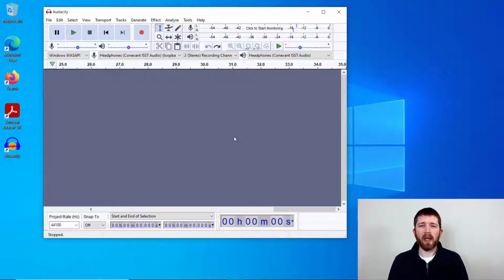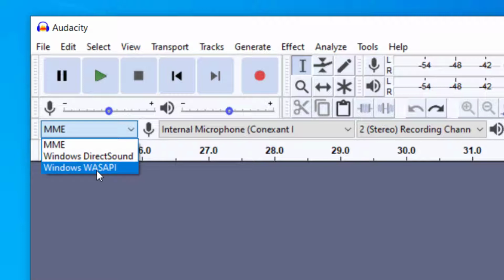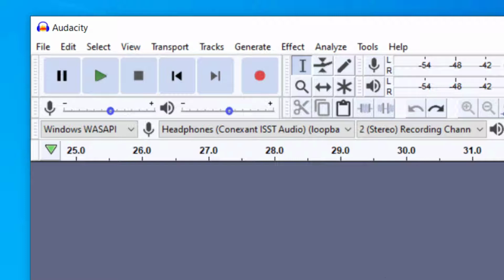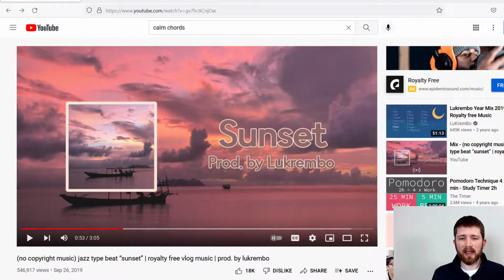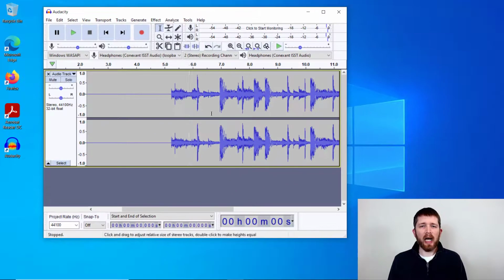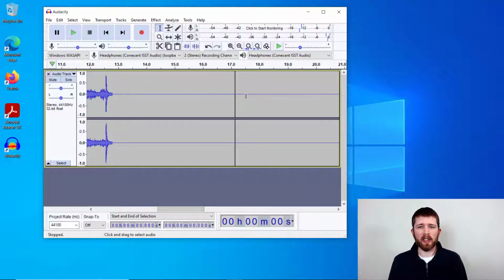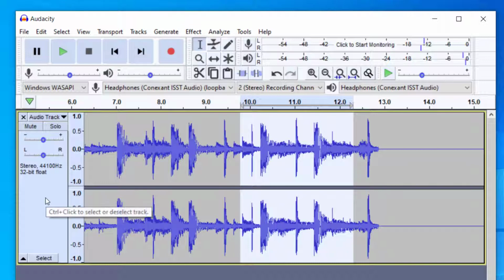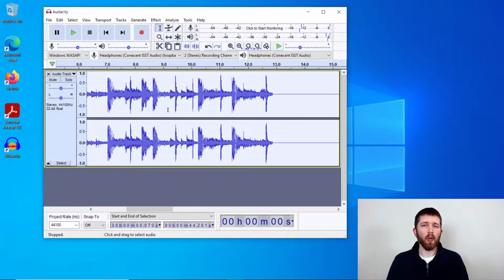How to Record Audio from Computer Speakers with Audacity (FREE), Capture PC Sound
Audacity how to record audio from computer tutorial.  Learn how to record PC Sound.  Capture the audio from your computer for Free using Audacity.   Audacity is a free to use digital audio workstation.

Audacity is a free to use DAW that will help you recording live music as well as editing music files.  It will help you with the music files that you work with. I hope you enjoyed this tutorial on how to record audio coming from your speakers or headphones.

Best,